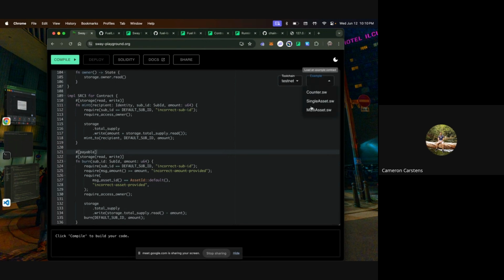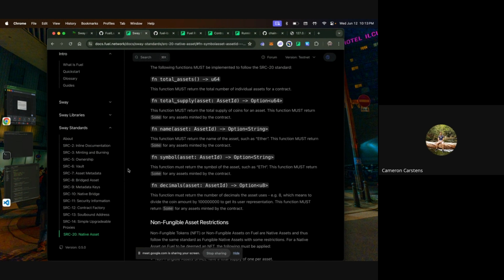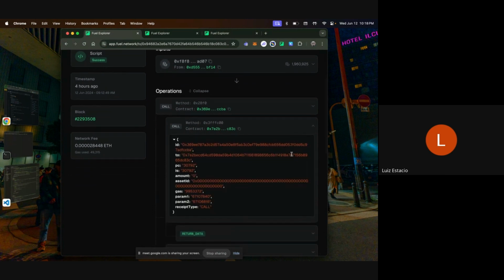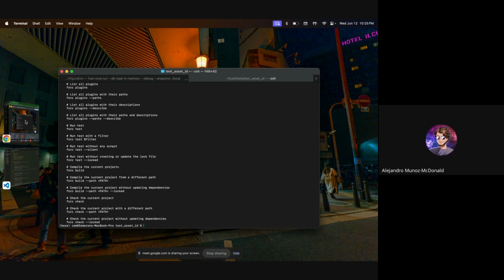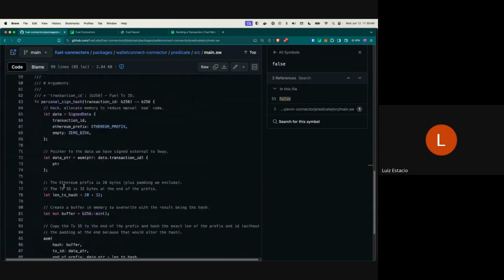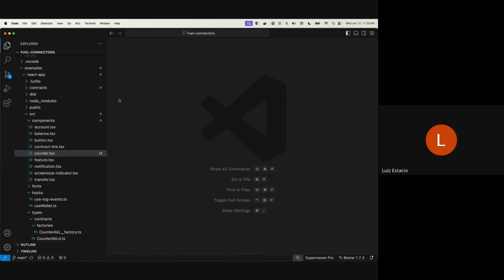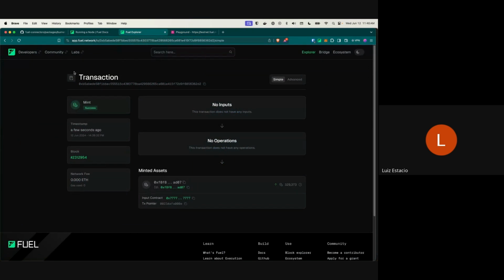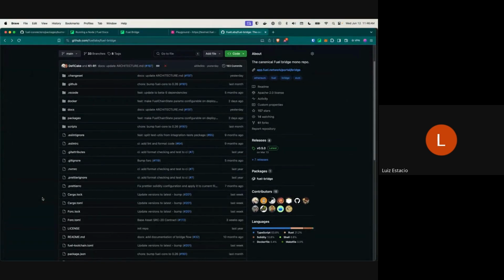Fuel Network Attackathon: a Tour of a Test DApp on Fuel.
Make some noise for the third technical walkthrough call with Fuel Network which is a tour of a Test DApp on Fuel. Fuel Network has announced the largest ever $1.3 million Attackathon with Immunefi which starts on June 17th, 2024.

Speakers:
Fuel Network: Luiz, Cameron
Immunefi: Ale, Tim